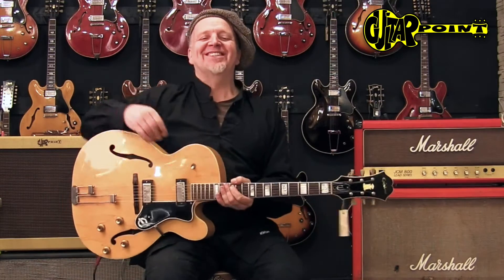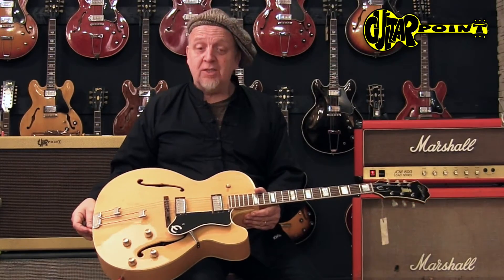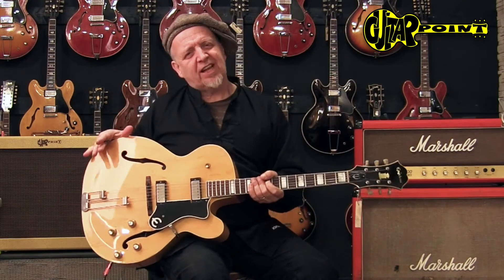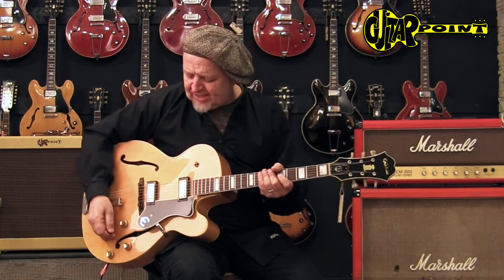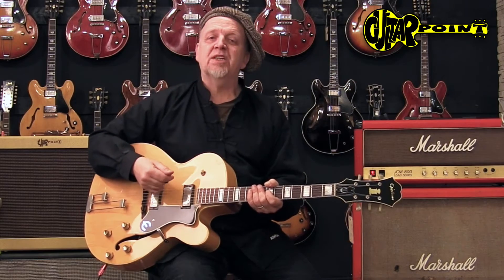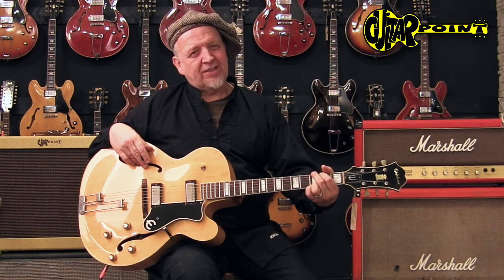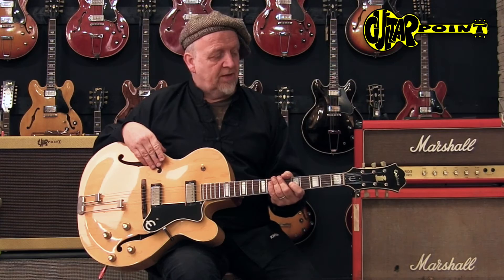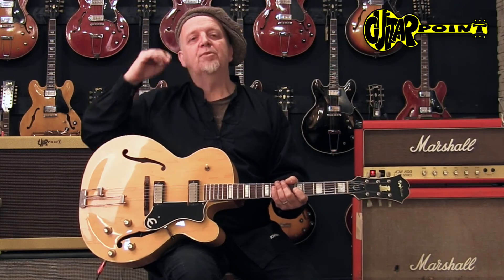1966 Epiphone Broadway - Natural / GuitarPoint Maintal / Vintage Guitars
1966 Epiphone Broadway - Natural
Nice and clean Epiphone Broadway archtop guitar in rare Natural finish in all original and excellent condition, except for an old professional headstock repair. With it´s 17 3/8" body, this guitar is 1" wider than a Gibson ES-175 and has a scale-length of 25 1/2" (65cm). Nice natural finish which shows some beautiful wood-grain and even some strong flames on the sides of the body. The frets have been renewed, low action, great playability and the two "Pat.Nr. -Sticker" Mini-humbucker deliver a full and rich sound. Comes in non-orig. grey case with maroon lining.

Techn. details:

    Modell: Epiphone E252 - Broadway,
    17 3/8" hollowbody - Single-cutaway,
    Arched maple top,
    1-piece mahagony neck,
    Bound rosewood fretboard with 20 frets and MOP-Inlays,
    2x Epiphone mini humbucker,
    2-Volume and 2-Tone controls,
    Brown tortoise pickguard,
    Frequensator-Tailpiece,
    Adjustable bridge on rosewood base,
    Nickel hardware,
    incl. grey case with maroon lining.